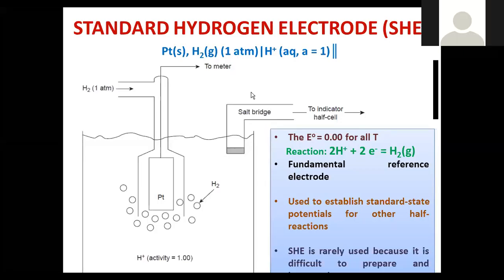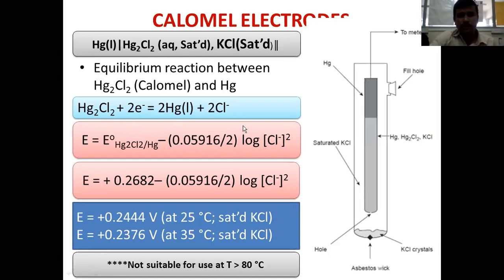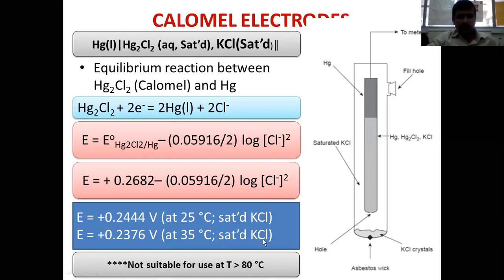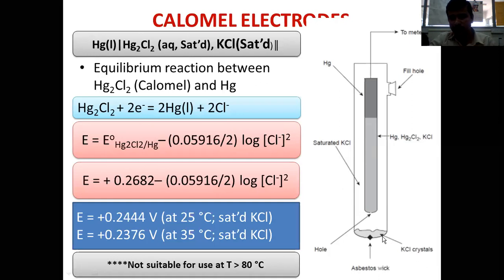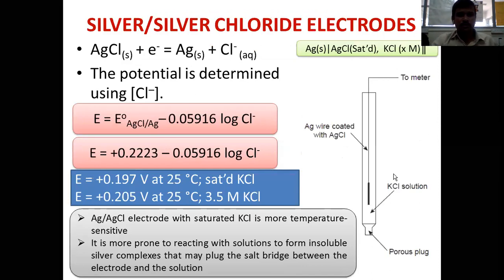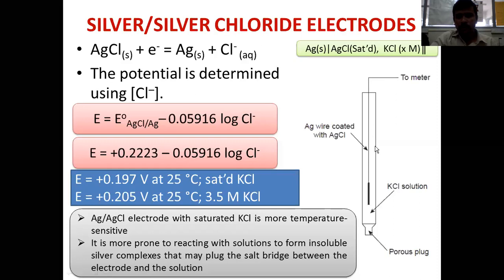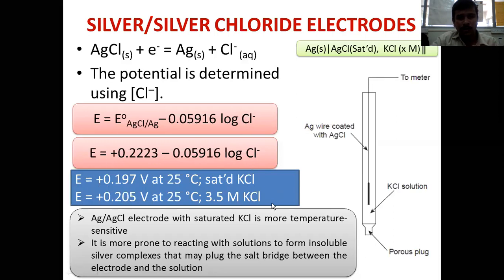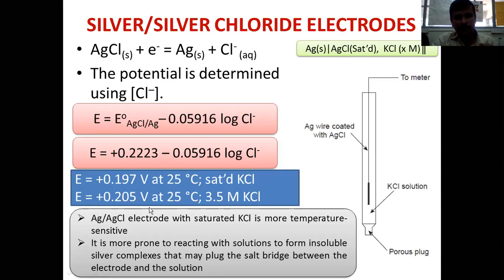Lecture on Potentiometry: Saturated Calomel and Silver-Silver eelctrodes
This video is about the construction, working, advantages and limitations of saturated calomel and silver-silver chloride electrodes.